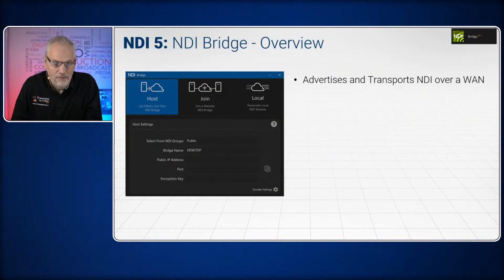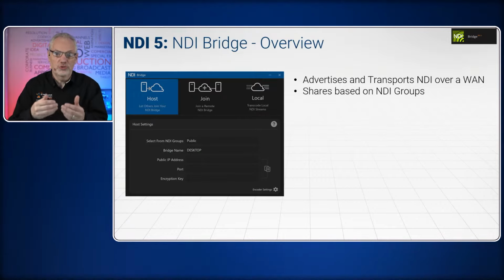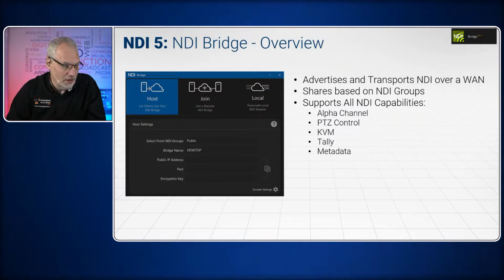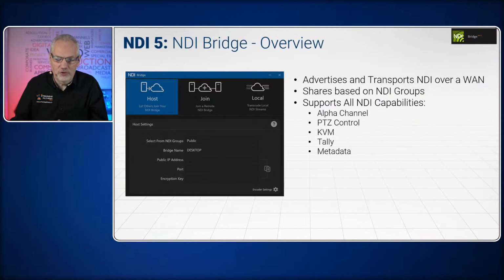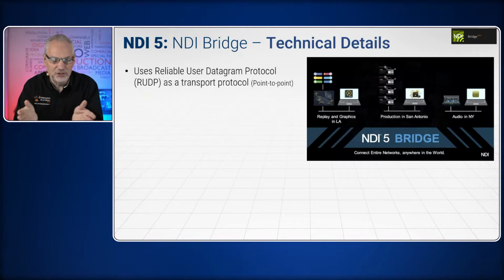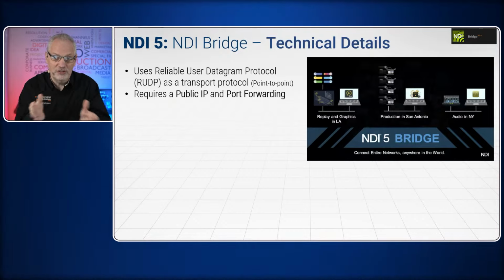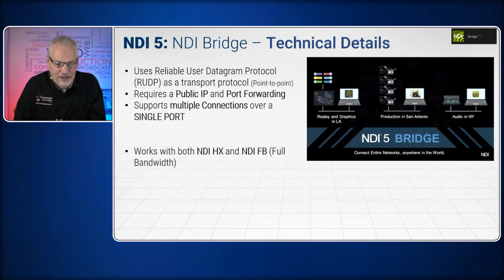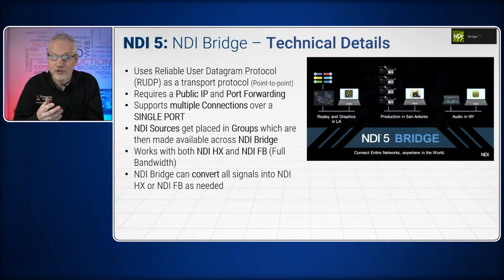NDI 5 - [Part I] Feature and Technical Overview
This past Wednesday, VizRT/NewTek announced the 5th Generation of NDI with new features that extend the reach of NDI into the wide area network space. On today’s show, we’ll be going over the new features that were announced, discuss real-world deployment details, and dig as much as we can into the technical details underpinning them.

We are hoping for lots of questions on this show, so please don’t be shy about posting in the comments!